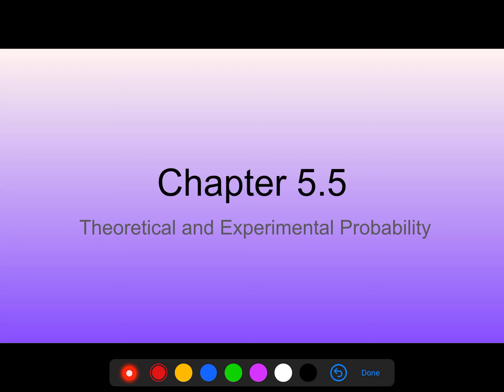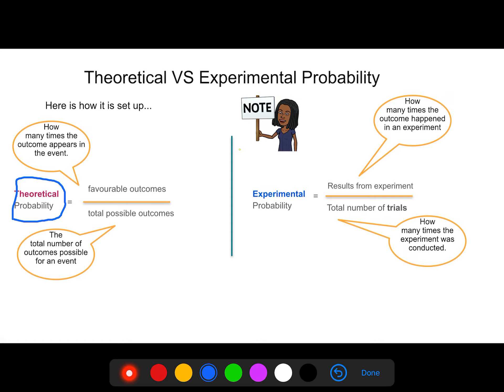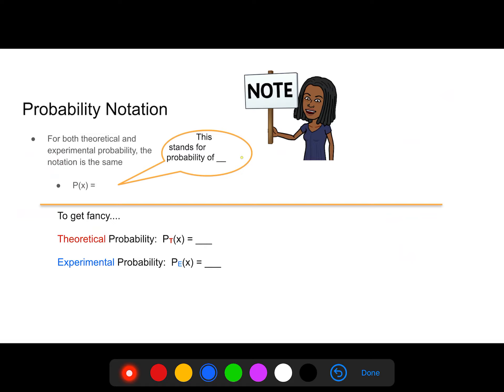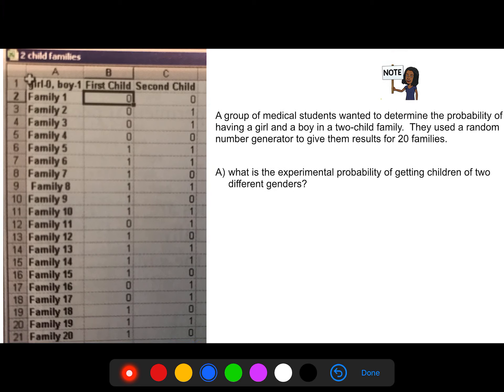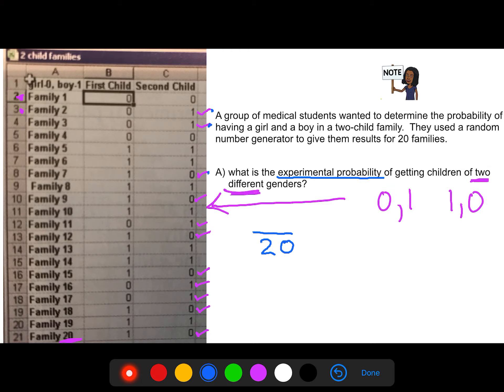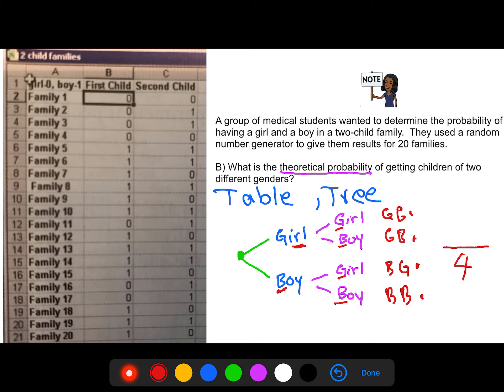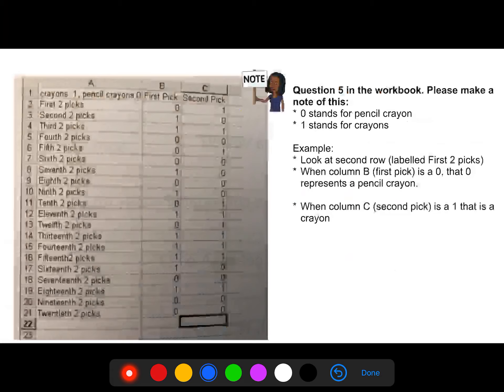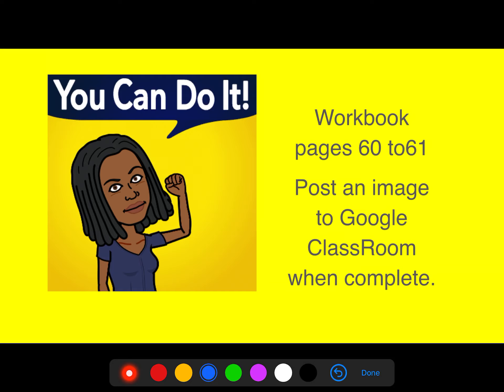Chapter 5.5 experimental and theoretical probability